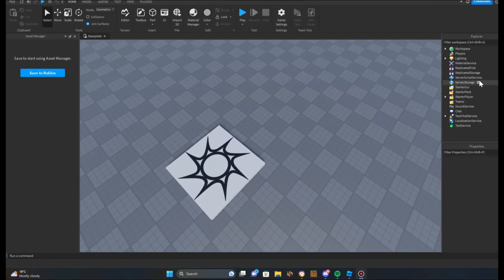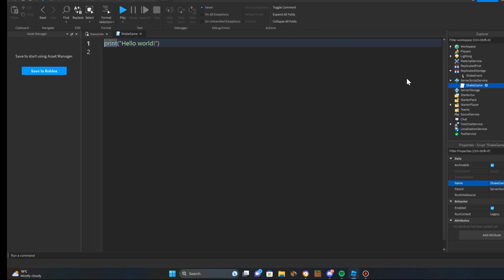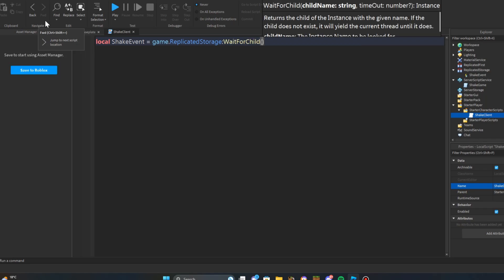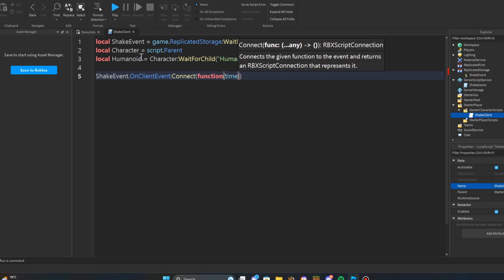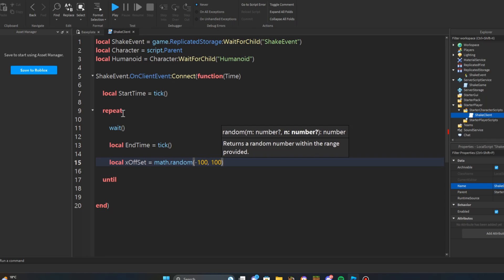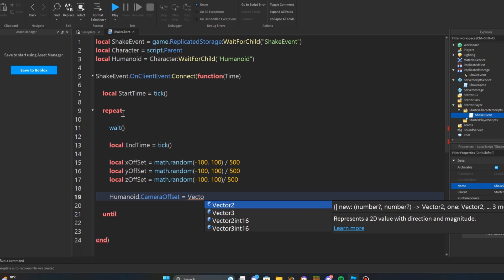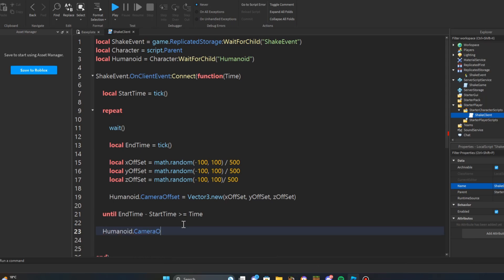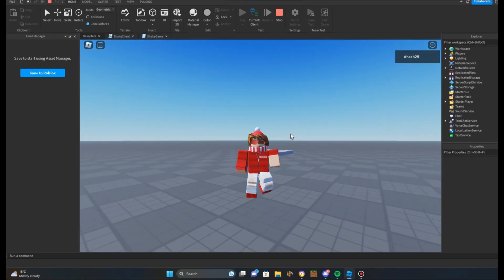How to make a camera shake in Roblox Studio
Do you need help making a camera shake in Roblox Studio? Well, you've come to the right place. Watch now as you learn how to make one!

0:00 Intro
0:05 Setting up
0:55 First Script (ShakeGame)
1:36 Second Script (ShakeClient)
5:53 Quick Reminder (Must Watch)
6:11 Testing
6:31 Outro

Credits:
Gamerm8